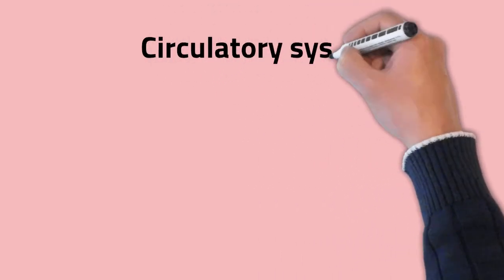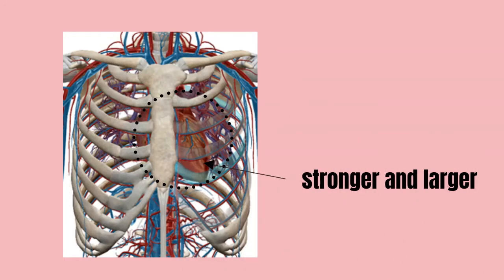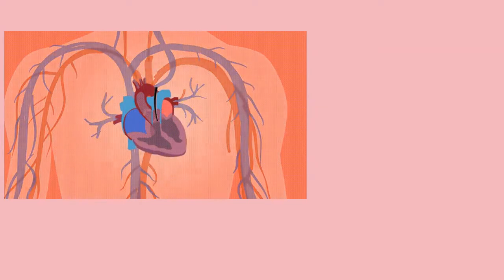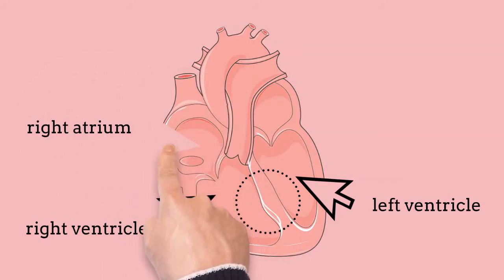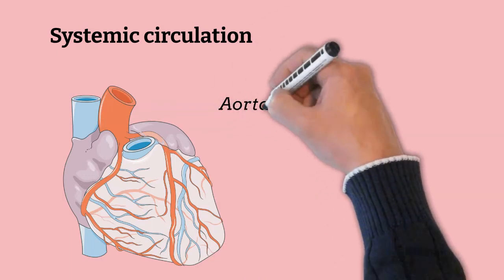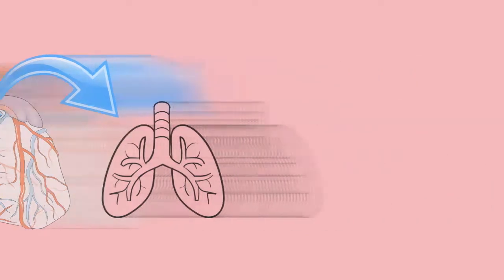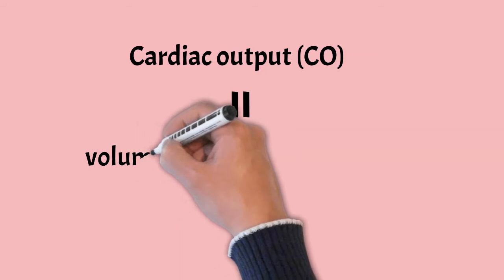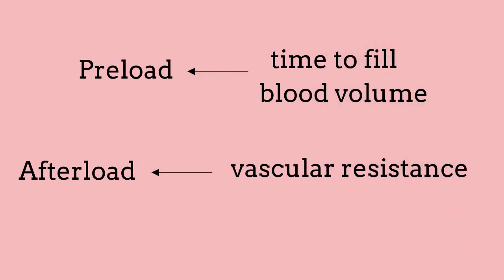Circulatory system/循环系统/Physiology/生理学系列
Physiology/生理学系列
Circulatory system/循环系统

Human Physiology from cells to systems